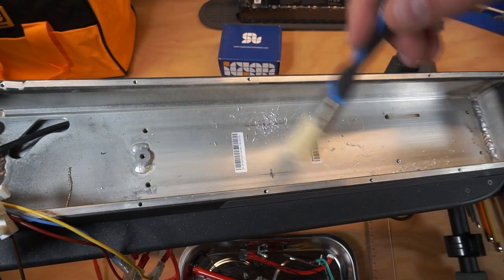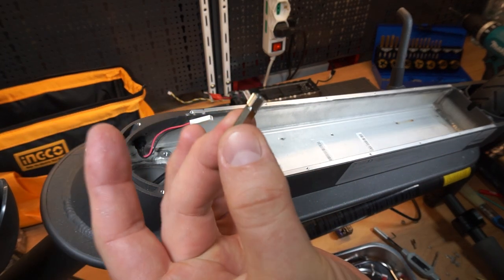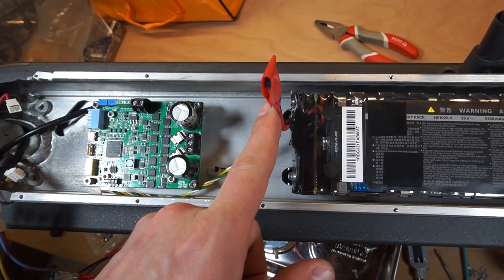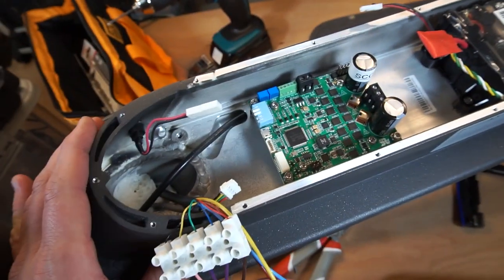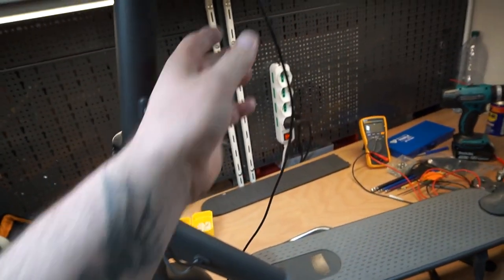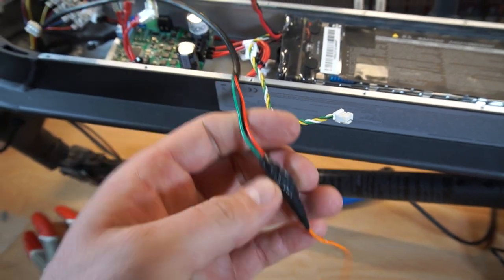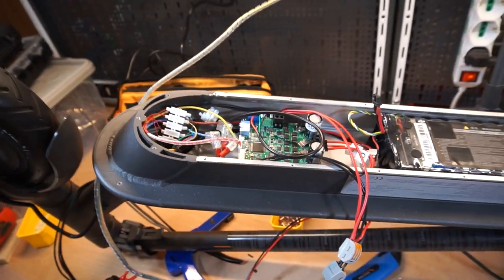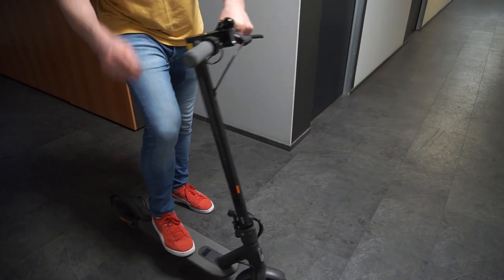Electrical Scooter Assembly Process after Customisation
Looking to upgrade your scooter and get it rolling like never before? Look no further! In this video, we’ll show you how to install all the components you need to make your scooter ride like a dream. We’ll cover everything from connecting the hall sensor to setting up the motor hub and SOLO controller, to hooking up the throttle and battery for the ultimate ride.

Join us as we guide you through the entire process step-by-step, so you can get back on the road with confidence. With our help, you'll have your scooter up and running in no time!

0:00 – Introduction
00:30 – Plan review
01:03 – Disassembling and pre-grooving
02:21 – Drilling and threading
04:53 – Components placing difficulties
06:19 – Controller mounting
07:17 – Battery mounting
08:14 – Wires connection review
07:34 – Switchers and potentiometers on the SOLO board
10:41 – Cabling and wires connections
13:52 – Throttle and the steering bar mounting issues
17:50 – Power switch for safety
20:14 – Lab power supply test
22:08 – Battery test
23:03 – Assembling
23:37 – Work done overview and ride